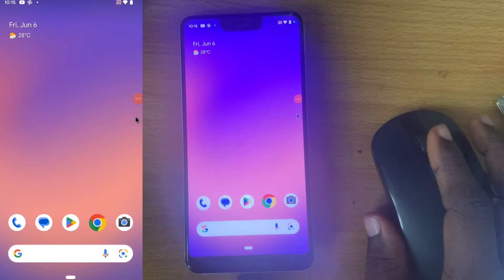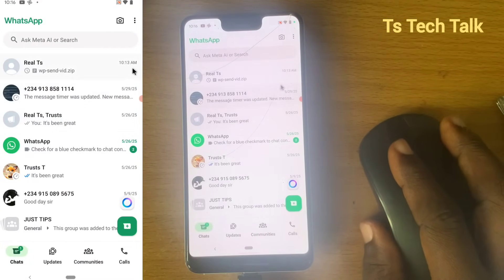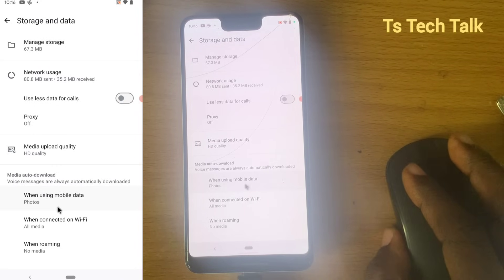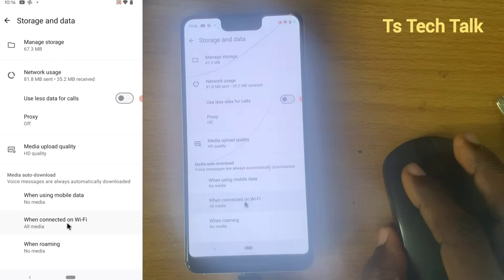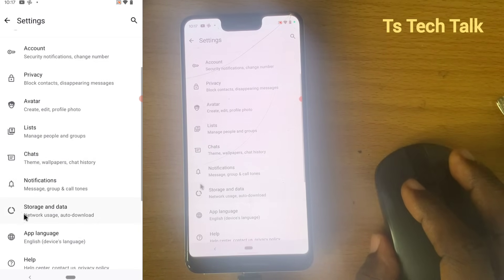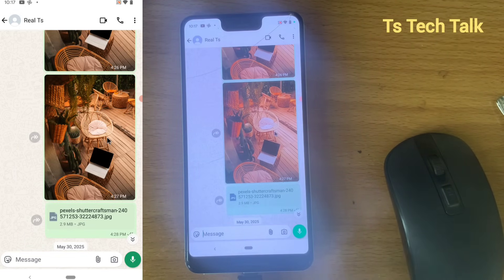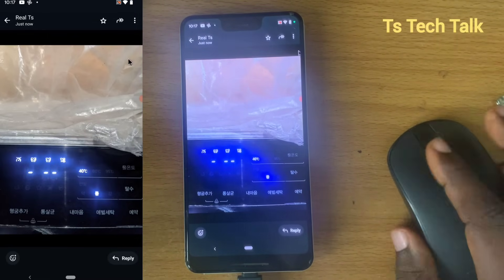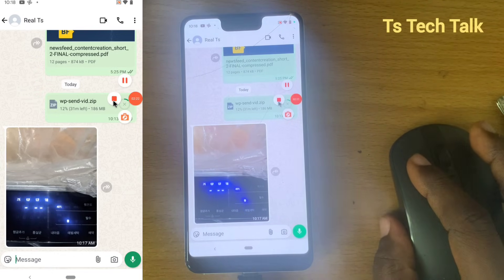How to Turn Off Auto-Download for Media on WhatsApp | Save Data & Storage Easily!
Tired of WhatsApp downloading every photo, video, or document automatically? In this quick guide, I’ll show you how to turn off auto-download for media on WhatsApp so you can save mobile data, reduce storage usage, and take full control of what gets downloaded.

Whether you're using Android or iPhone, this step-by-step tutorial will walk you through disabling auto-download for photos, videos, audio, and documents—so nothing gets saved unless you choose it.

✅ In this video, you'll learn:

How to stop auto-download of media on WhatsApp

How to manage download settings for mobile data, Wi-Fi & roaming

Tips to free up space and reduce data usage

How to still view media without downloading it permanently

🎯 Perfect for anyone who wants more control over WhatsApp media usage!